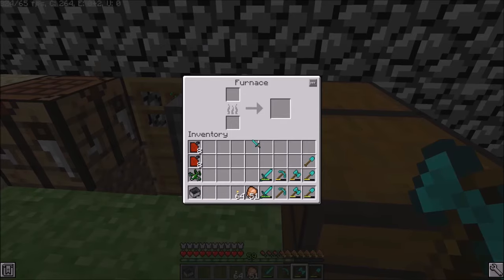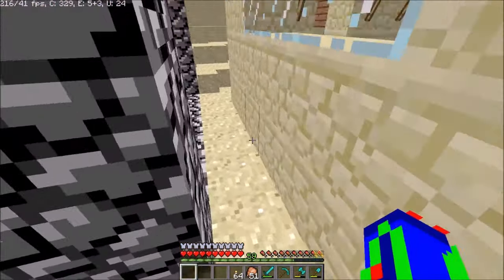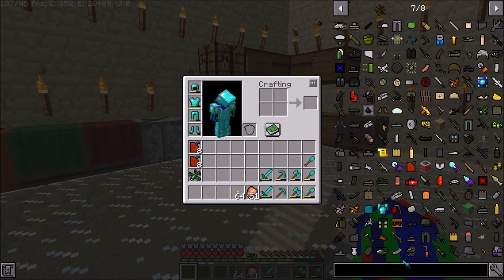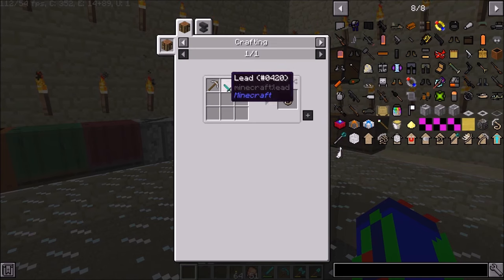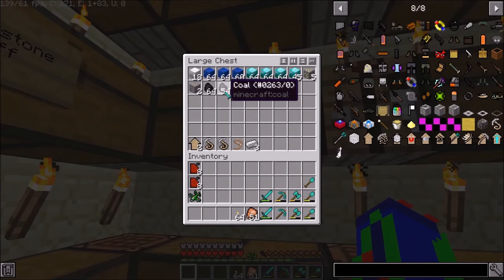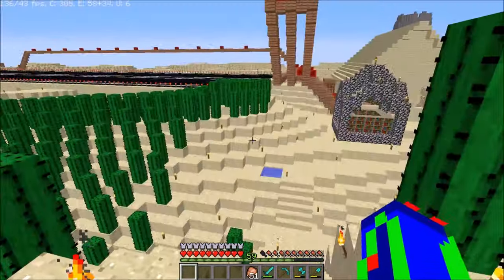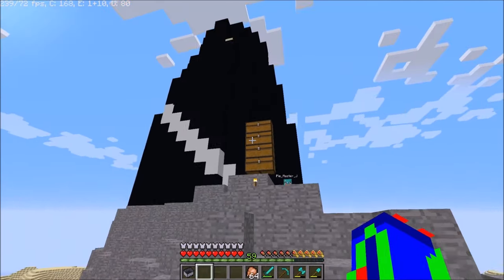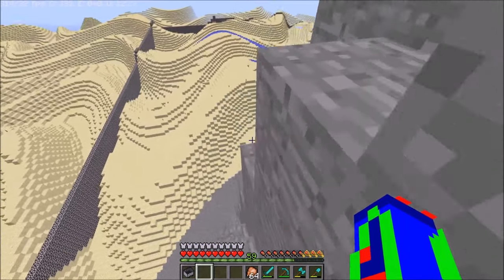PieCraft Syndicate S3 Ep. 7 =Gold Rush=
Hello everybody! We are continuing on in the primordial desert and soon we will be investing in a fancy grapple hook. However, the upgrades require much gold so in this episode we head off across the dunes in search of a very large vein of gold.